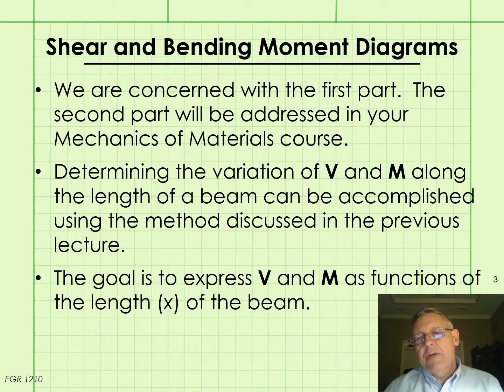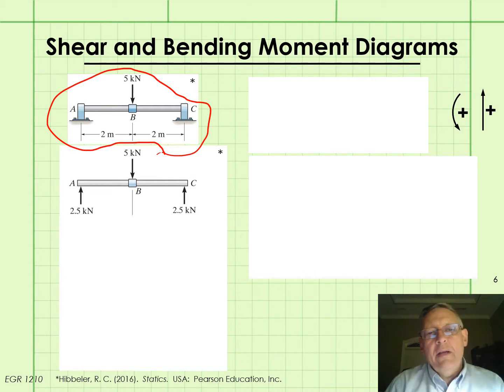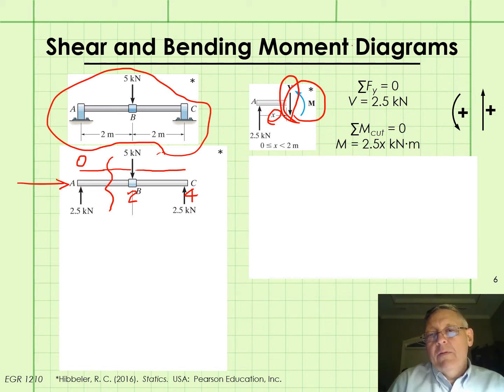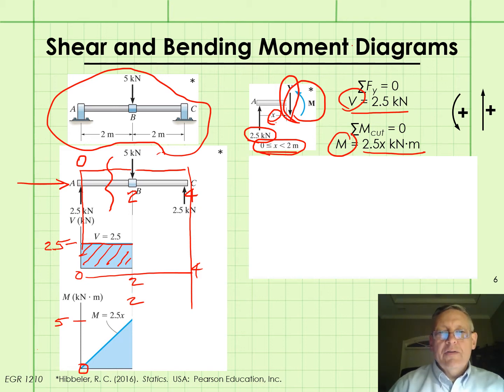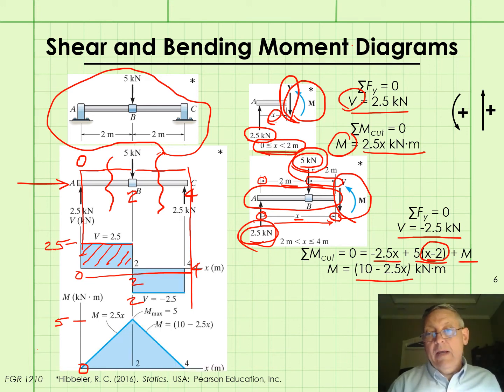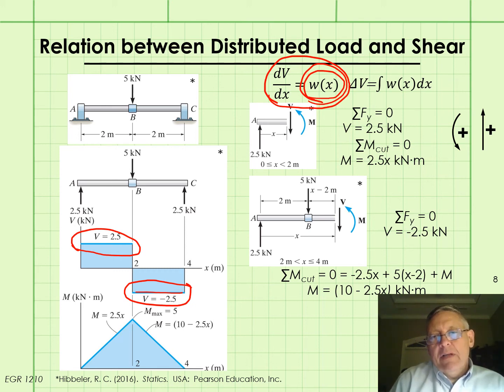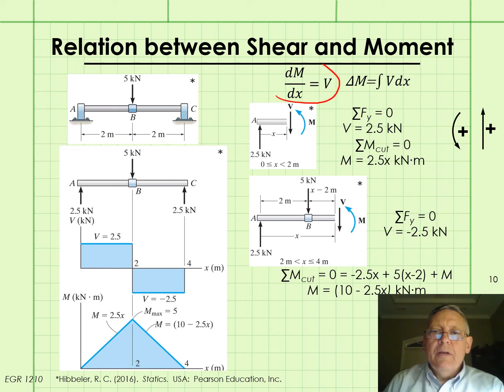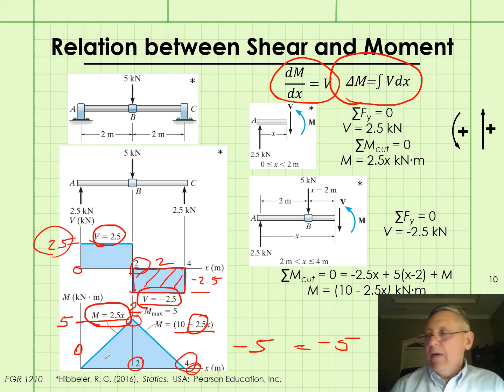Lecture 17 - Shear and Bending Moment Diagrams